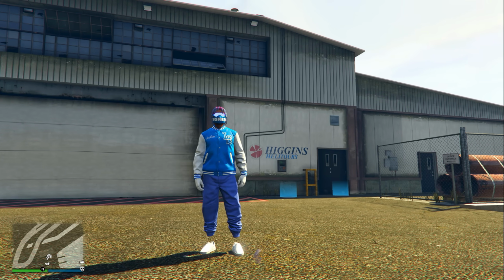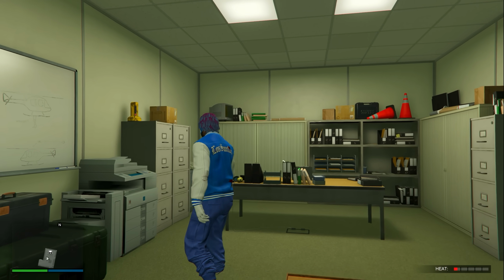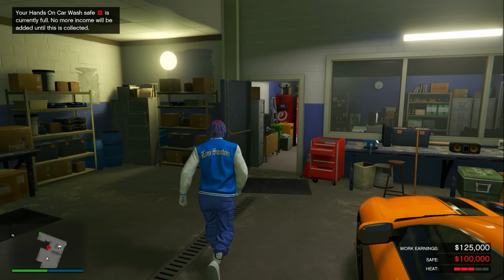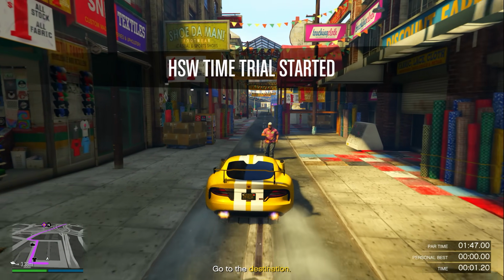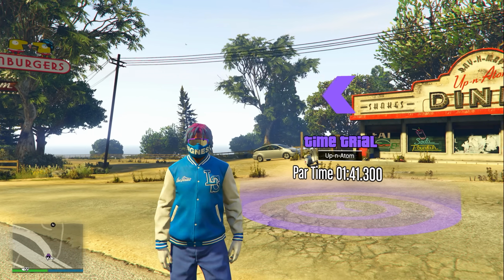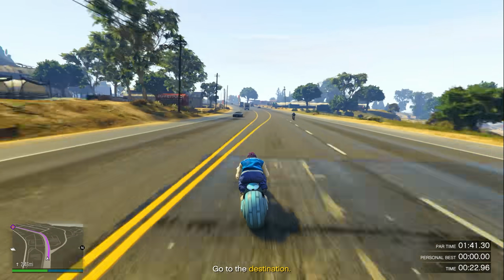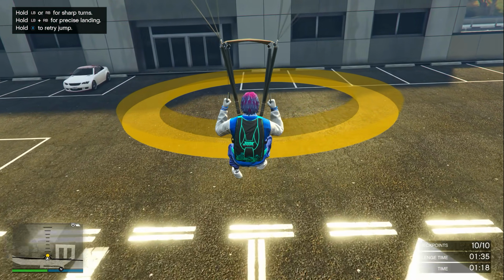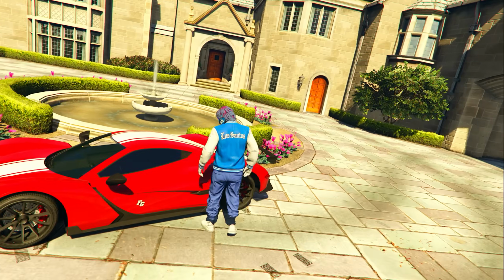The EASIEST WAYS to Make MILLIONS in GTA 5 Online! (QUICK MILLIONS)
In this GTA 5 Online money methods video I will be showing you all of the best and brand-new money methods to be grinding this week in GTA 5 Online to make yourself millions & millions of dollars very fast and easy! This video will teach you all of the best ways/methods to make money fast in GTA Online. Every week in GTA online there are brand new ways/methods to make money quick in game and I will be showing you all of the best money methods for this week right now.

These amazing GTA 5 Online money methods can make players very easy millions in GTA Online if done correctly. The money methods include the double money and RP Higgins helitours business missions which just got added to the game, double money & RP junk energy skydives & double money and RP on police dispatch work missions. I will also show how to do the new weekly challenge plus other money methods that will make millions quick this week in GTA 5 Online!

Video Chapters
0:00 - Intro
0:28 - 1st Money Method
3:00 - 2nd Money Method
4:16 - 3rd Money Method
5:14 - 4th Money Method
6:23 - 5th Money Method
7:36 - 6th Money Method